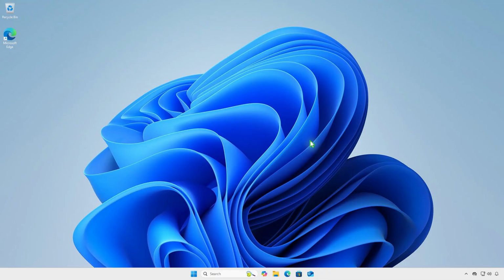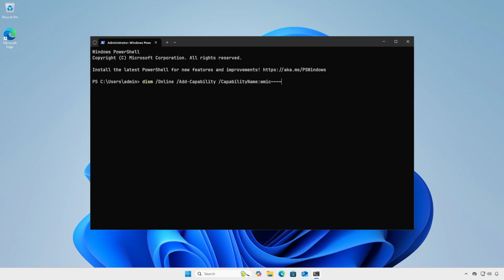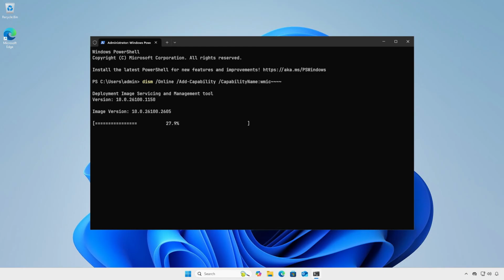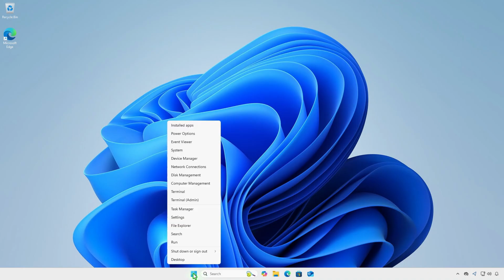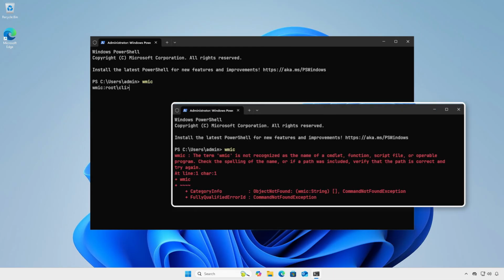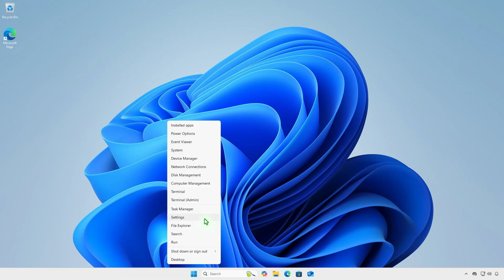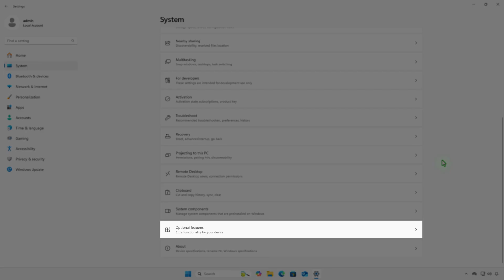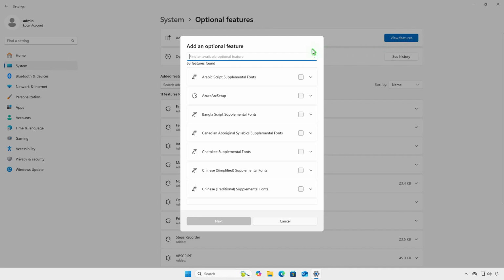How To Get Back or Install WMIC Feature on Demand on Windows 11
In this video, learn how to get back or install the WMIC (Windows Management Instrumentation Command-line) feature on demand in Windows 11. Microsoft removed WMIC from newer versions of Windows 11 as a deprecated feature, but you can still reinstall it if needed for legacy tasks and scripting. Follow this step-by-step guide to add WMIC back to your Windows 11 system.

Related Titles:
- How to Install WMIC on Windows 11
- Get Back the WMIC Command on Windows 11
- How to Reinstall WMIC on Windows 11
- Step-by-Step Guide to Restore WMIC in Windows 11
- Fix Missing WMIC on Windows 11 Systems
- How to Enable WMIC on Demand in Windows 11
- Reinstall WMIC Feature in Windows 11 After Removal
- How to Add WMIC Back to Windows 11
- WMIC Not Found on Windows 11? Here’s the Fix
- Restore Windows Management Command-Line Tool in Windows 11
- Enable Legacy WMIC on Windows 11 Systems
- How to Use WMIC on Windows 11 After Update
- Windows 11 WMIC Installation Guide
- Fix Missing WMIC Command in Windows 11 Features
- Add WMIC as a Feature on Demand in Windows 11